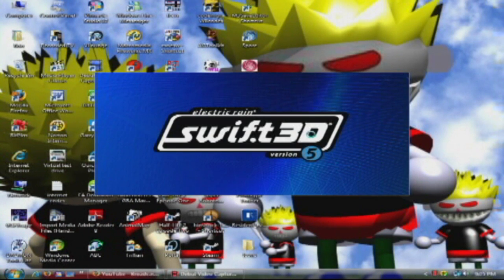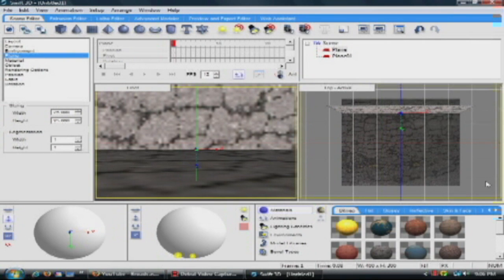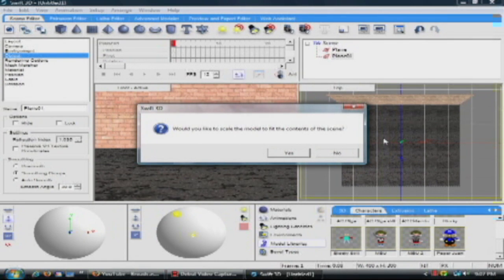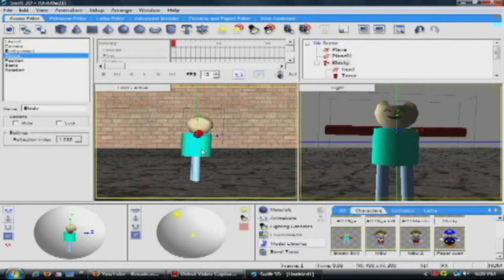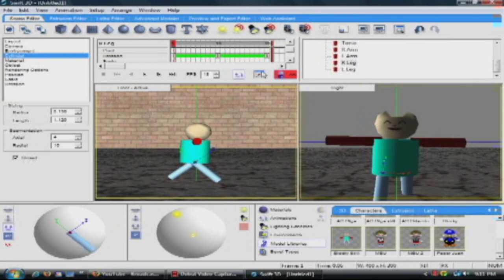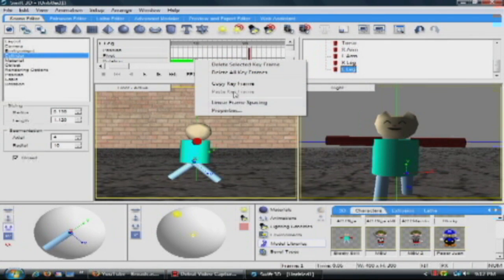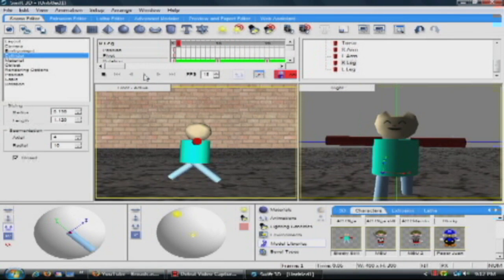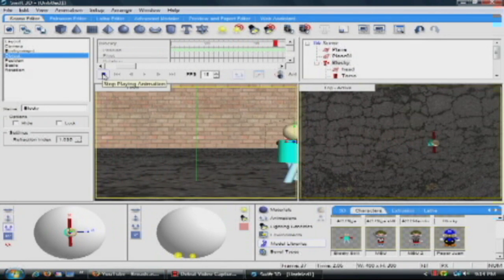Swift 3D Basic Walking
Well I finaly figured out how to upload my HD movies so now these Tutorials will be much more clearer.

In this Tutorial I will show you how to make Blocky appear as if he is walking.